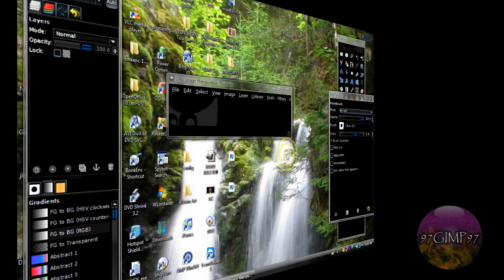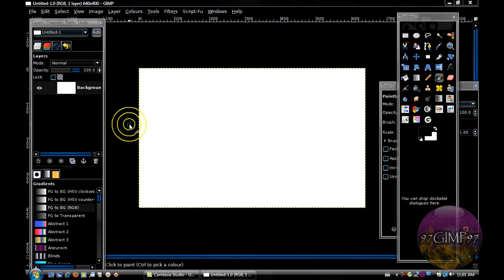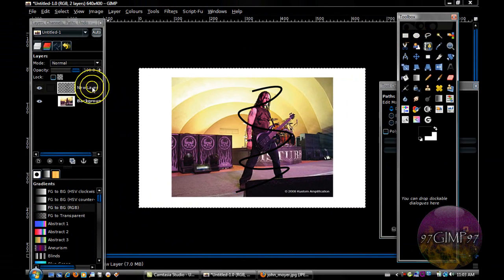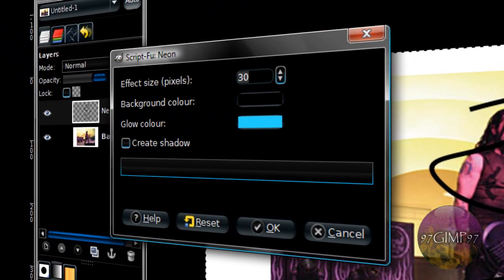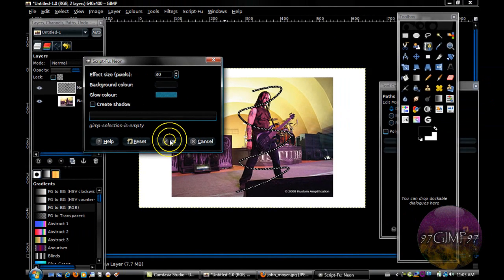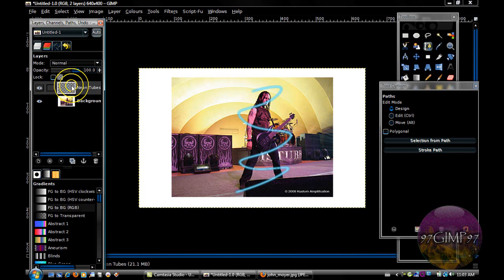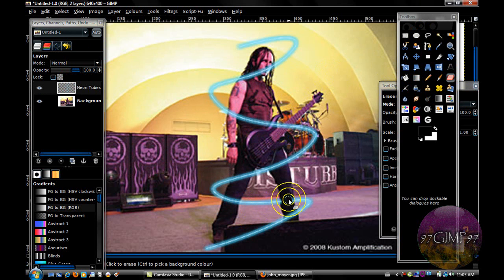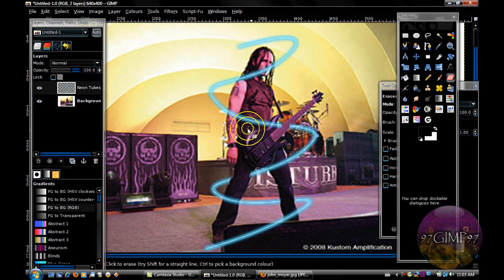GIMP Tutorial | Light Beam Effect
My first GIMP tutorial.

In this tutorial you will learn how to make a light beam